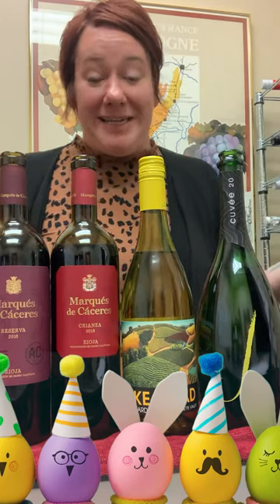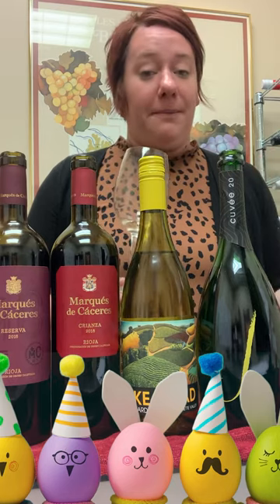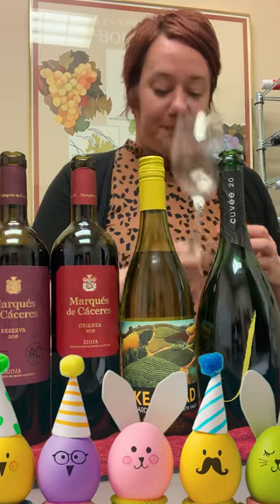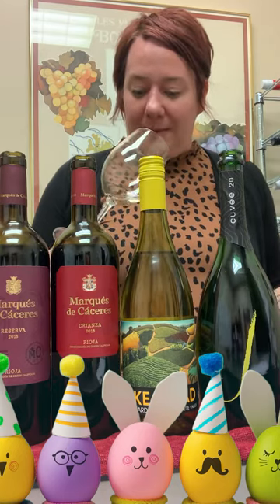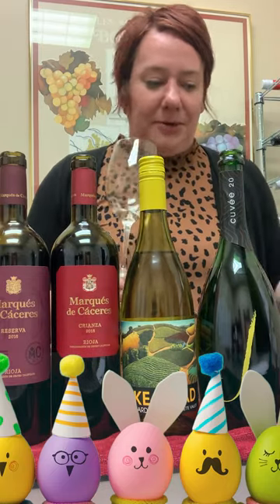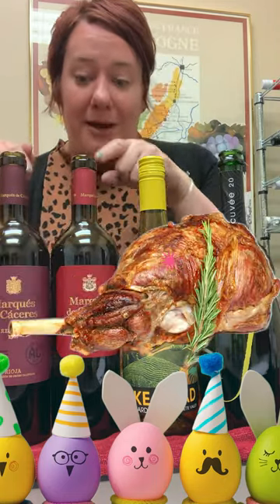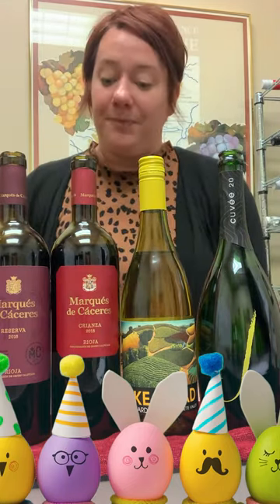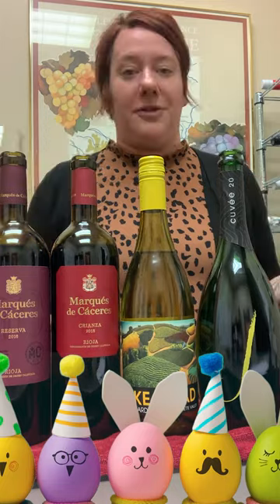3 Easter Dinner Wine Pairings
🐰 Some Bunny Needs Some Wine!
3 Easter Dinner Wine Pairings 🍇
🍷 A lamb roast's best friend.
🍷 A lovely accompaniment to glazed ham.
🍾 And bubbles go with egg-erything.